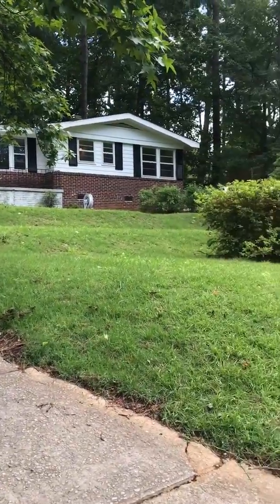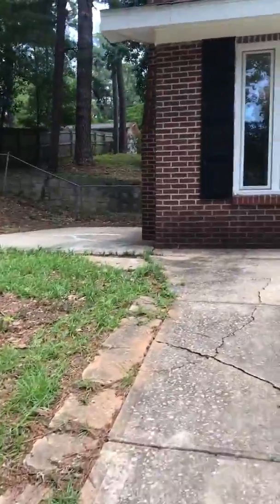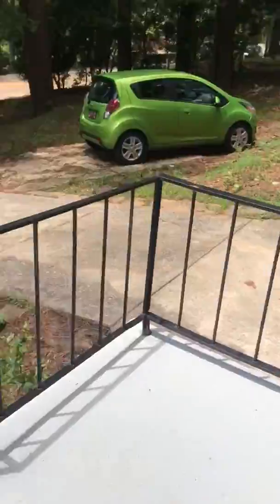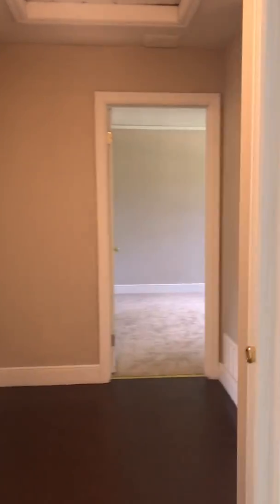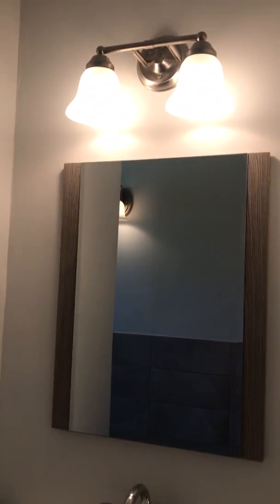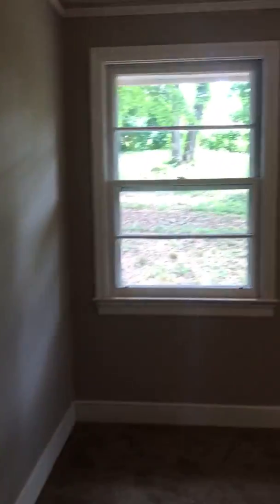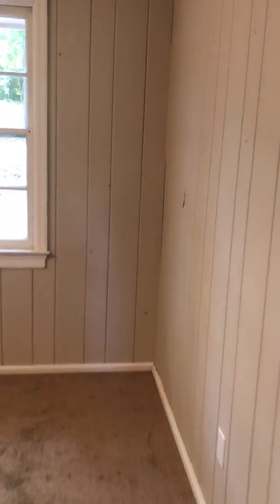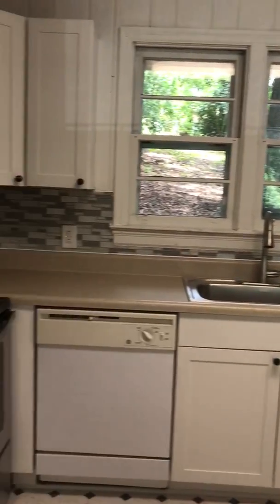880 Delverton rd